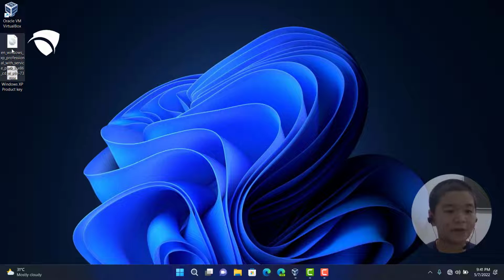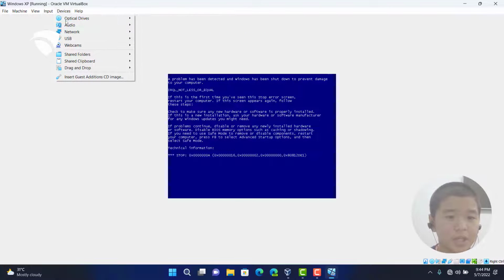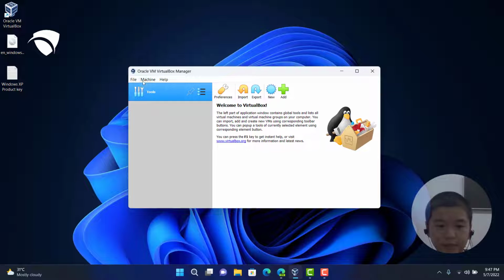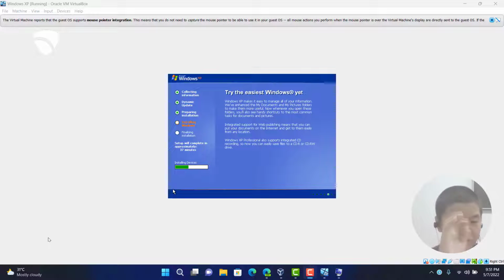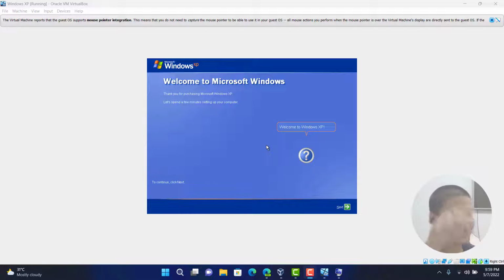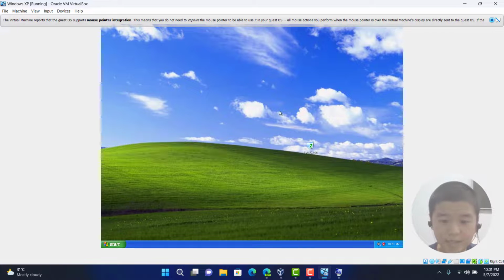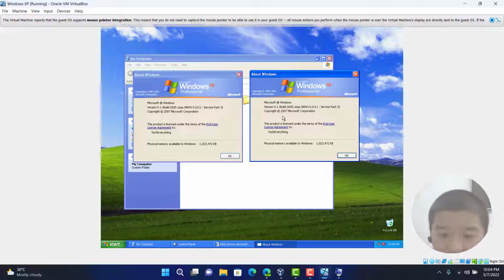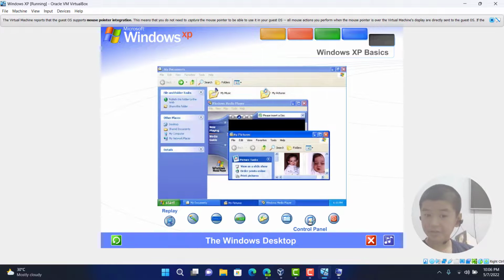Revisiting back to 2001 (by installing & using Windows XP) in 2022!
Today, In this video I went back to 2001 by Installing & Using Windows XP in 2022. It was a great "Experience".